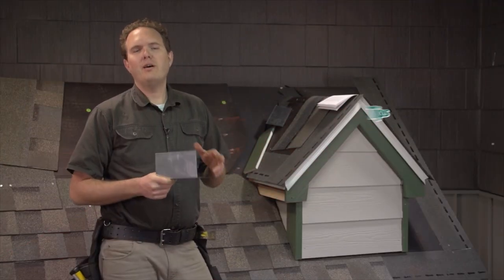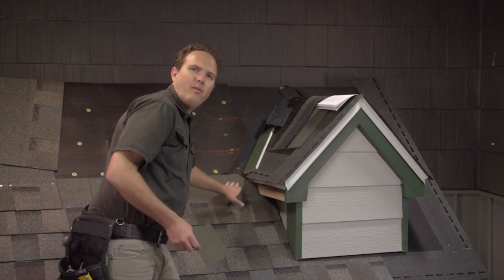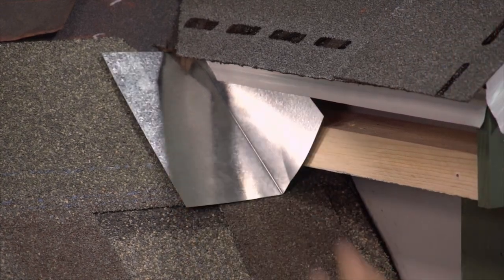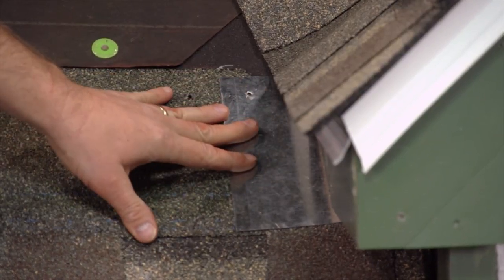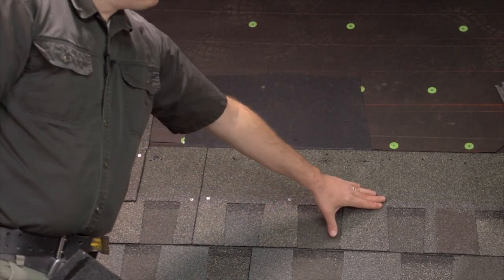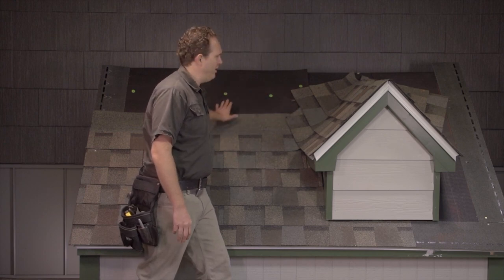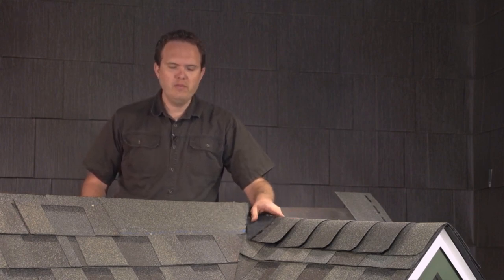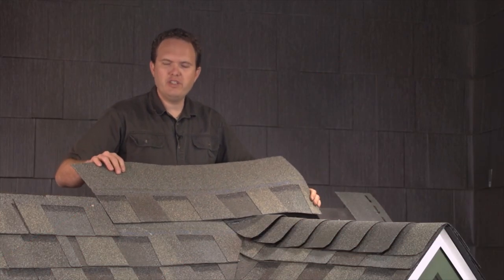Tips and Tricks for Roofing Around Dormers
This video gives you a couple of tips and tricks for roofing around dormers.

to get the entire multi-part video series with all the information you'll need to install a shingle roof yourself.  This video series is available to stream immediately online or to purchase as a DVD.

Chris Lutz is a professional roofer in Georgia and created RoofingIntelligence.com to teach people how to install a new roof themselves or to improve as a professional installer.